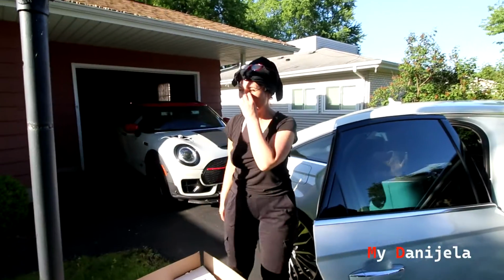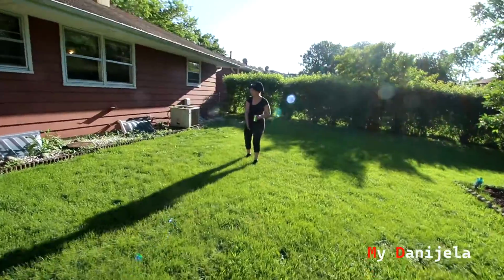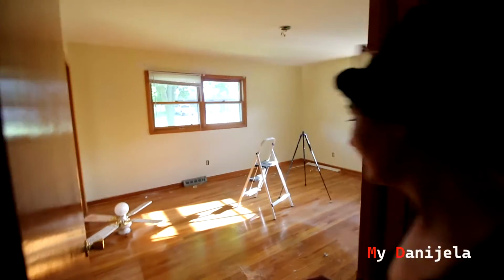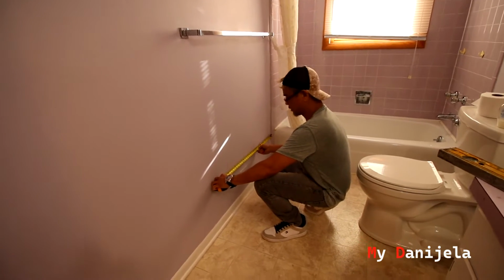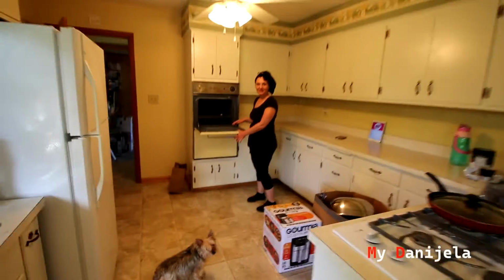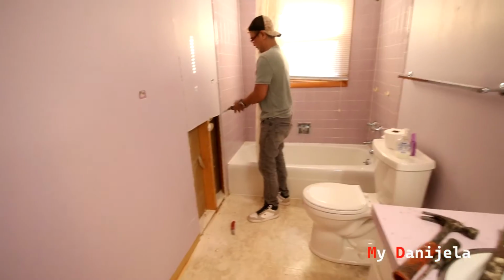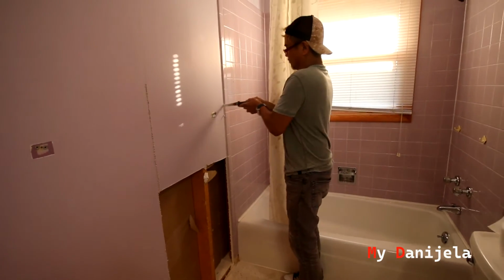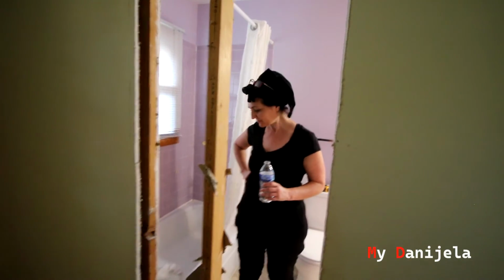Adding an extra bathroom and remodeling the existing one - BATHROOM DEMOLITION AND FRAMING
In her first house, we will remodel the entire first floor and split the existing bathroom into a master bathroom and powder room. Add an addition so that we can move the new kitchen, Install new six-foot fences, modernize the exterior walls and siding, and finish the entire basement while living in it.

I have to make sure I make my Sexy Serbian wife happy.